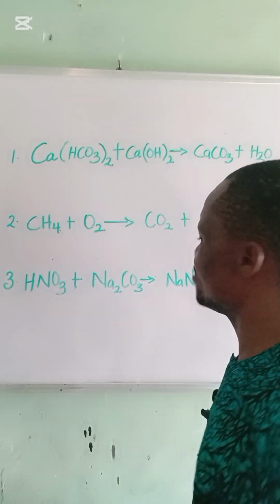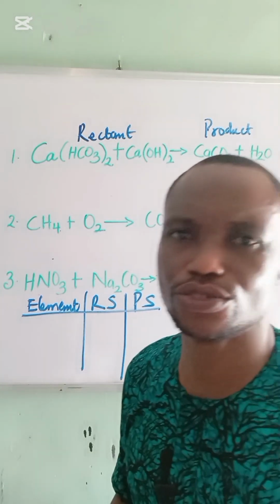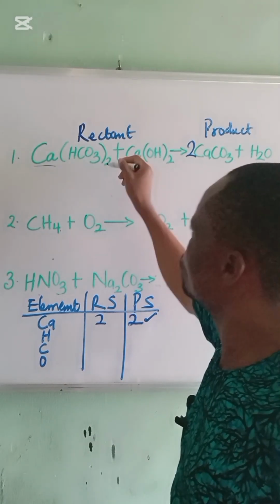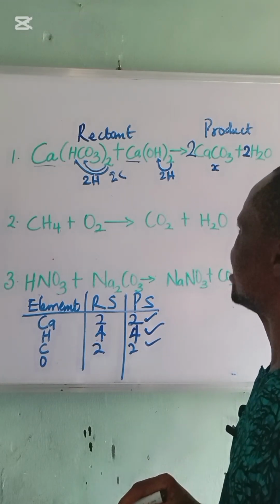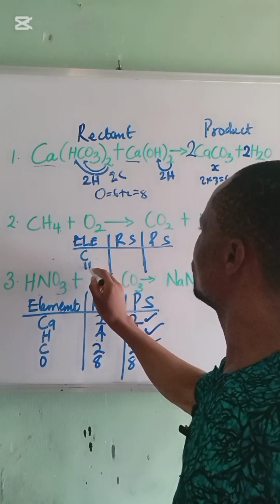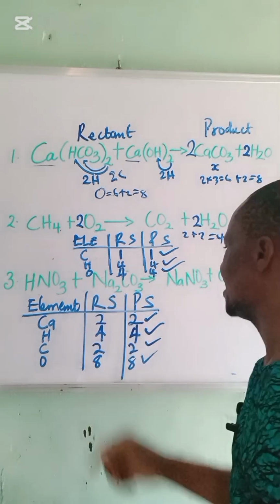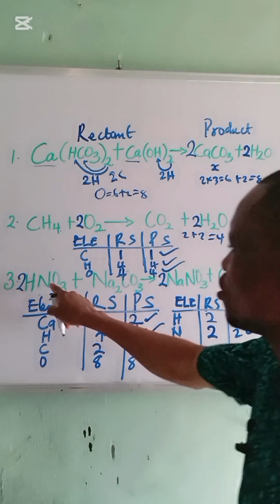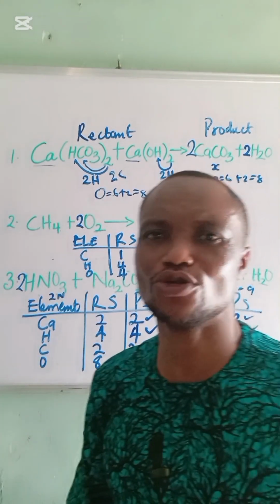Trick to Balancing Chemical Equation